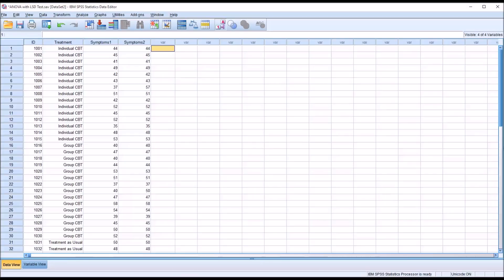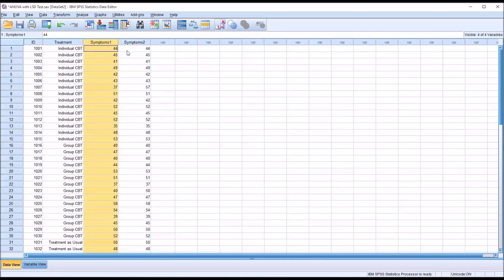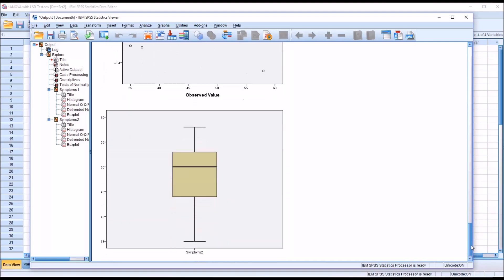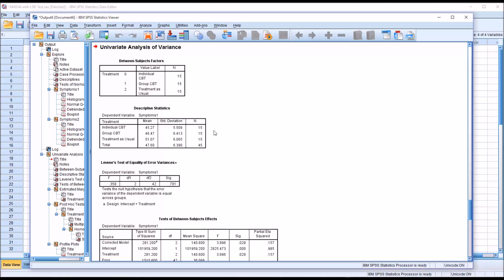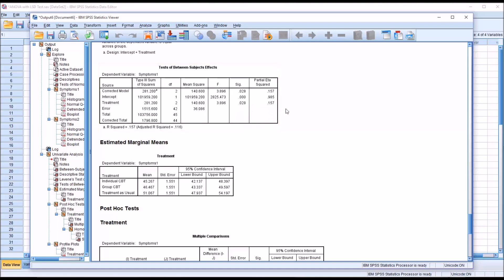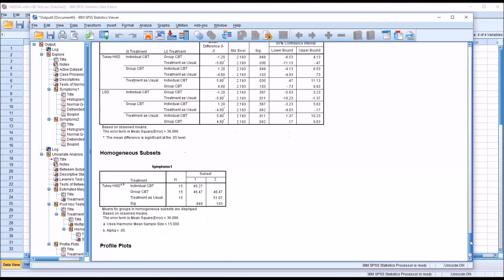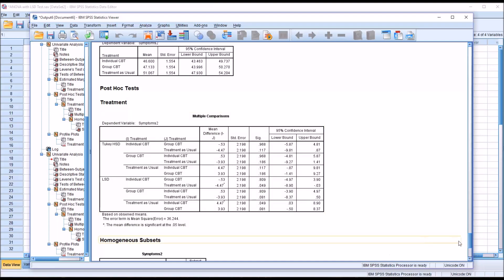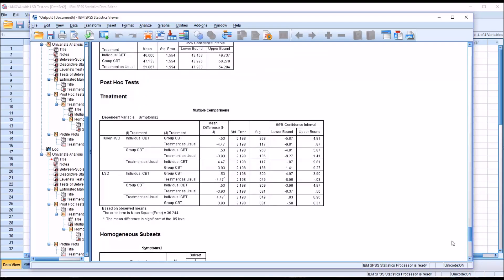ANOVA with Fisher's Least Significant Difference (LSD) Post Hoc Test in SPSS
This video demonstrates how to conduct an ANOVA with a Fisher’s Least Significant Difference (LSD) post hoc test in SPSS. Fisher’s LSD is used when there are exactly three levels of the independent variable, homogeneity of variance, and equal or similar sample sizes.